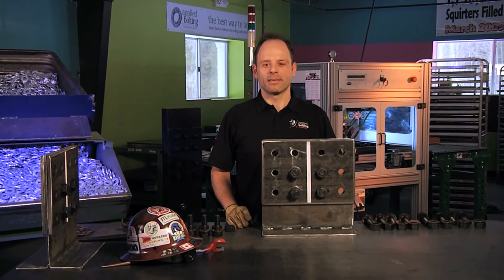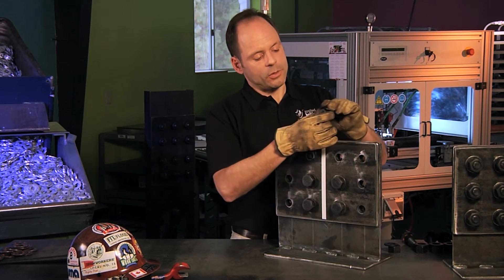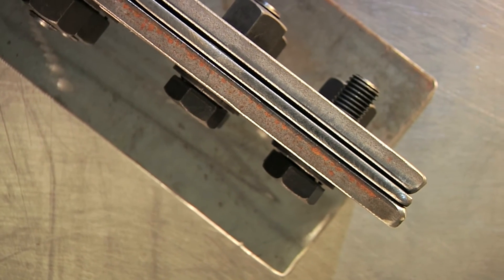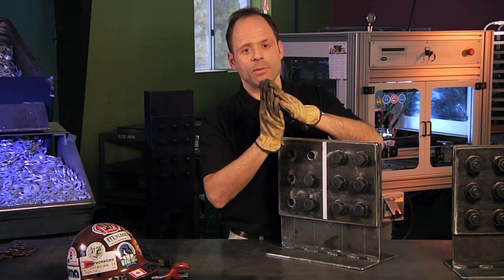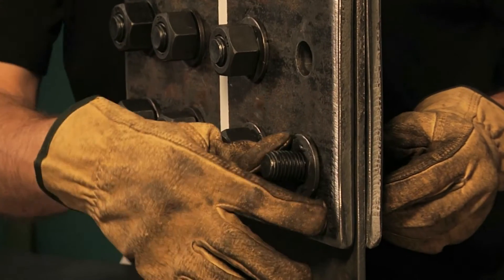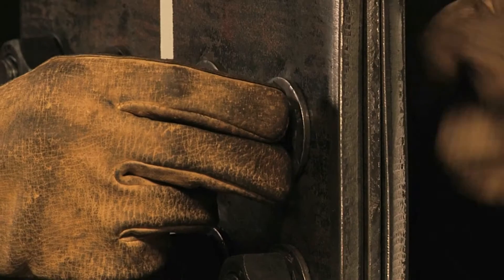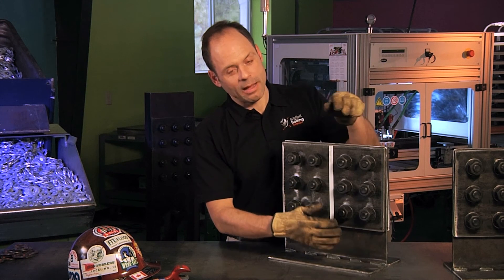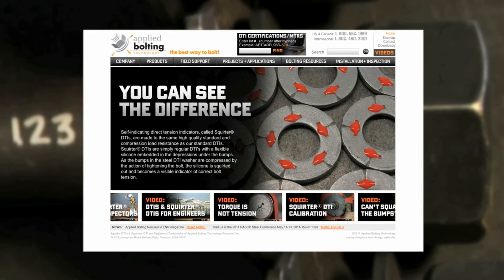Applied Bolting - DTI Location - Head Side Assembly